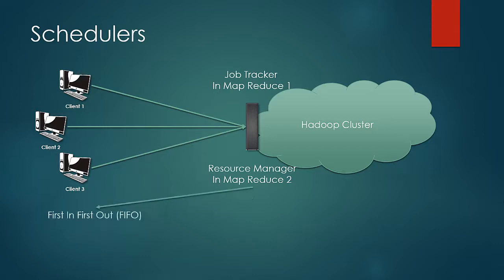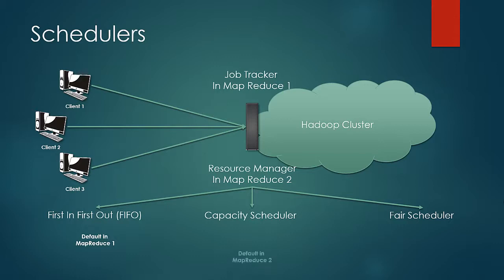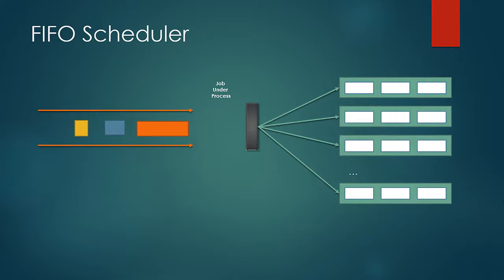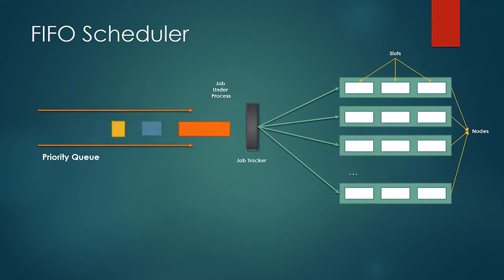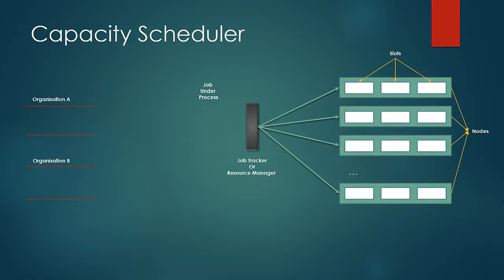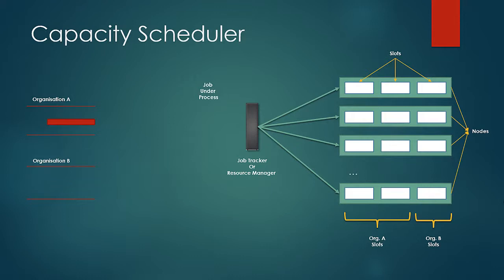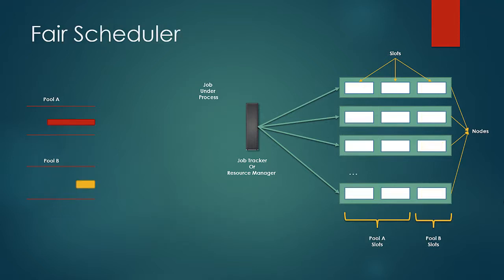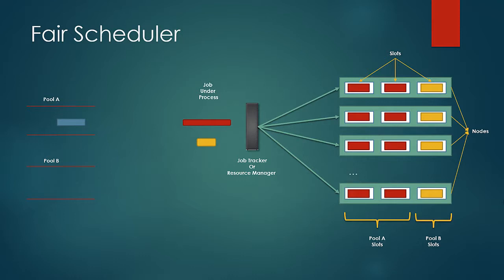Job Scheduling in MapReduce(33/48)